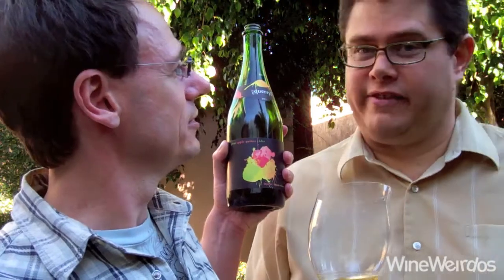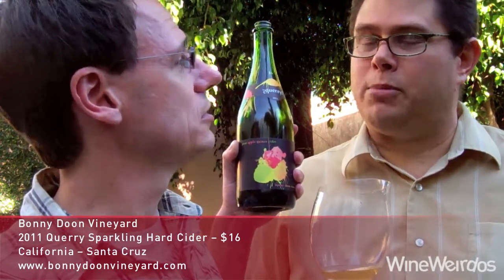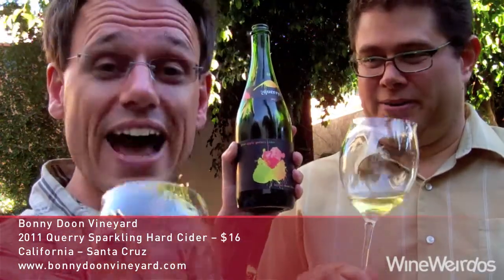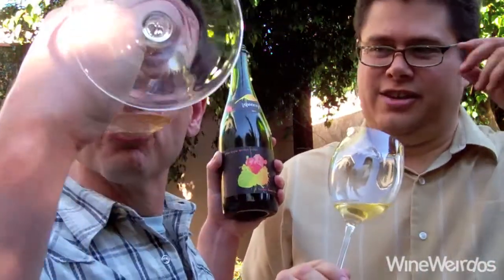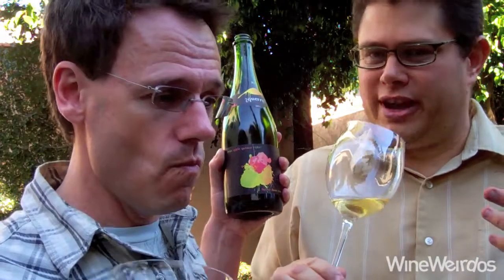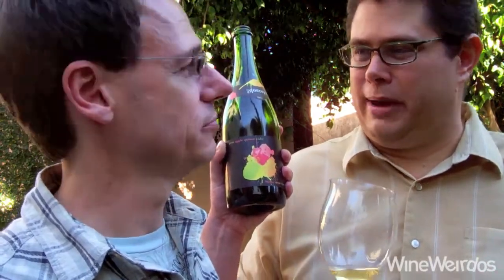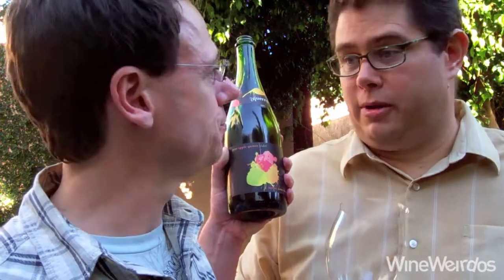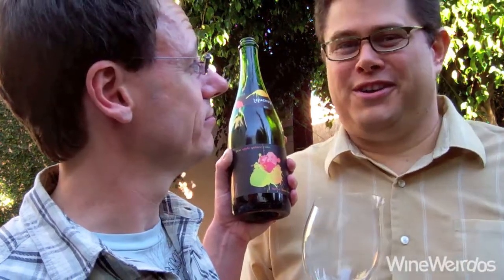2011 Bonny Doon Vineyard Querry Sparkling Hard Cider Refreshing, Fruity & Off-Dry California Quaff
Bonny Doon Vineyard
2011 ¿Querry? Sparkling Hard Cider
$16.00
California -- Santa Cruz